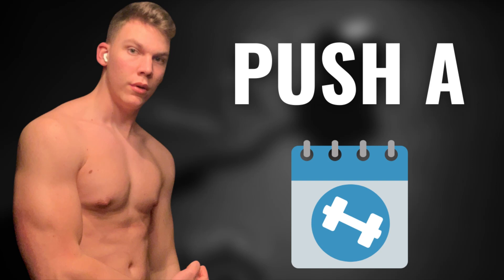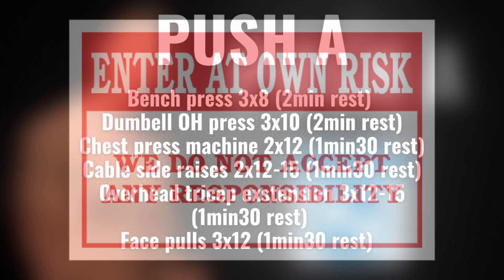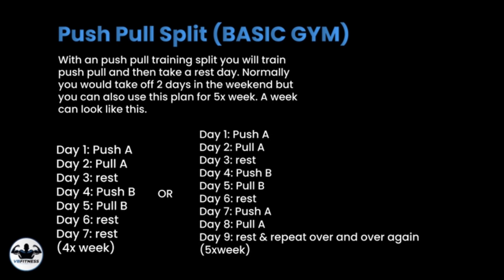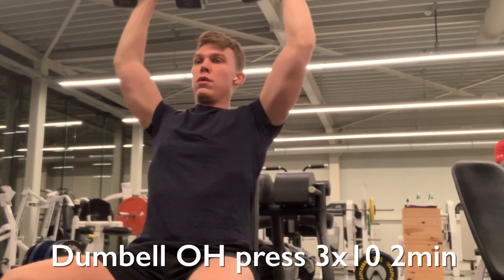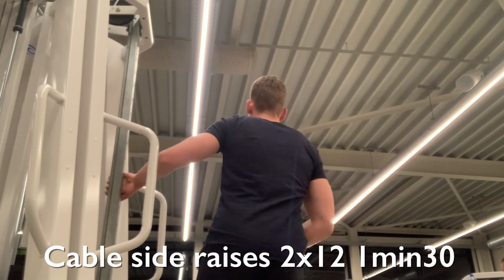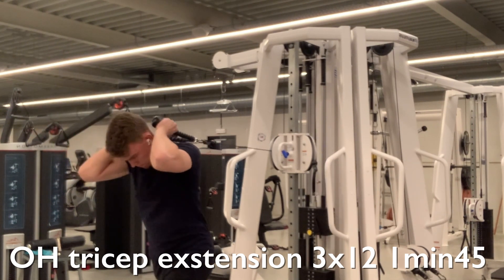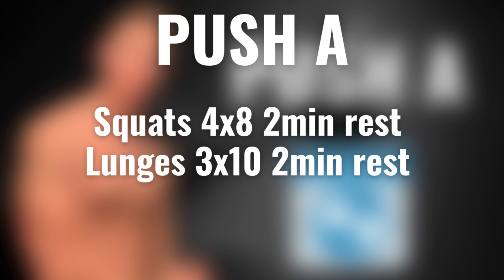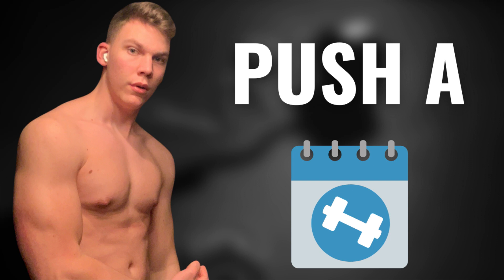FULL WORKOUT PLAN FOR SKINNY GUYS | Push A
Code: “Viktor” for Belgium and the Netherlands

LET’S MAKE THESE GAINS!